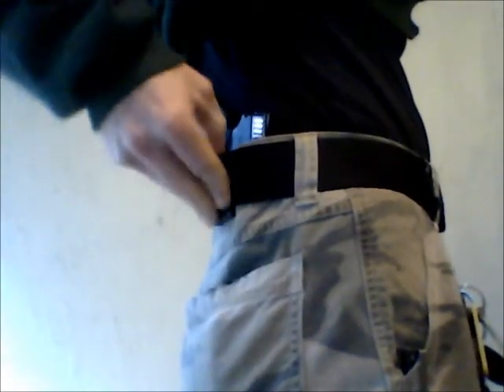CCW Tip Of The Week: A Good Carry Belt!!!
The belt is the most important part of the CCW system. Find out why.